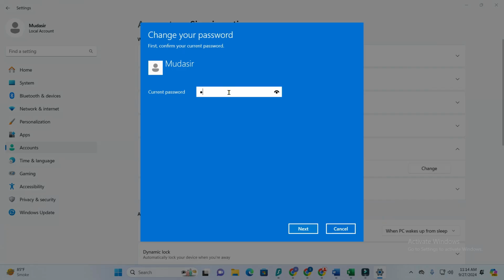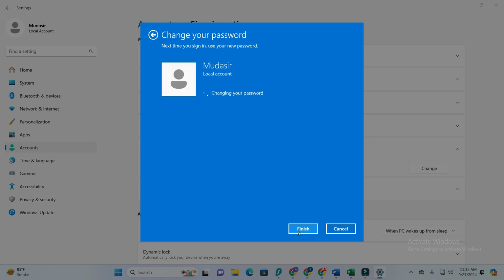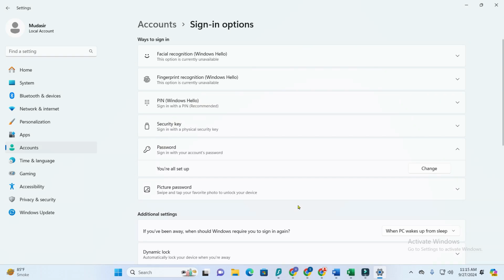How to Change Password in Windows 11 and 10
In this video, learn how to change password in Windows 11 with a step-by-step guide covering all essential details. We'll explore the Windows 11 password settings and show you how to update Windows 11 password quickly. If you need to reset password Windows 11 for better security, this tutorial will walk you through the process. Improve your Windows 11 account security by learning how to change login password Windows 11, modify Windows 11 password, and manage password in Windows 11 effectively. This comprehensive Windows 11 password change tutorial covers how to reset Windows 11 password, secure your Windows 11 account, and manage password options Windows 11. Whether you're looking for a Windows 11 password guide or need to update your Windows 11 account password, this video has got you covered. Make sure to check out this tutorial to change user password Windows 11 and keep your system secure.